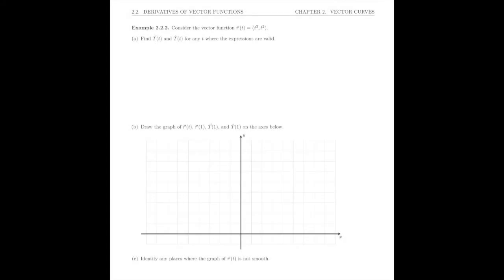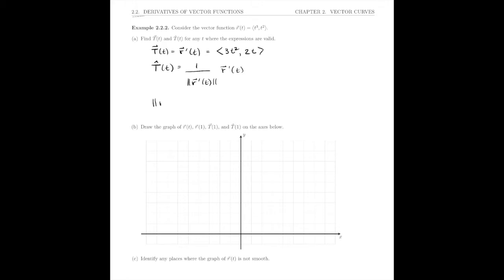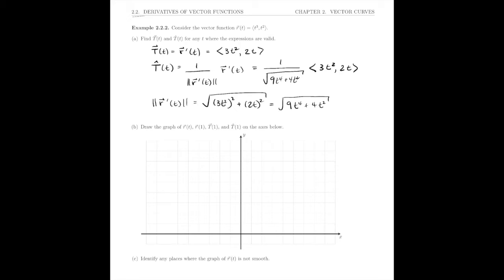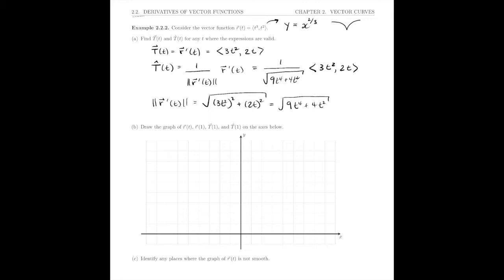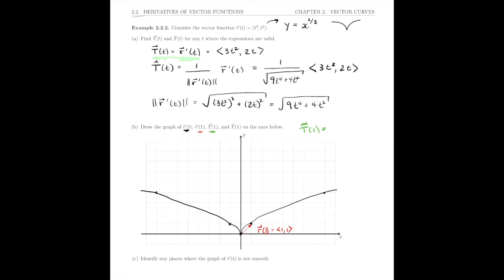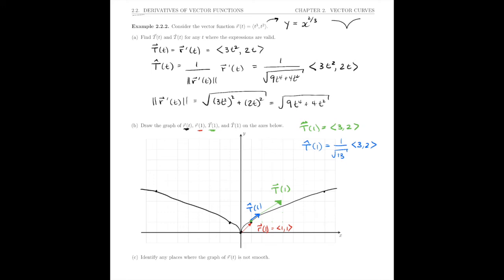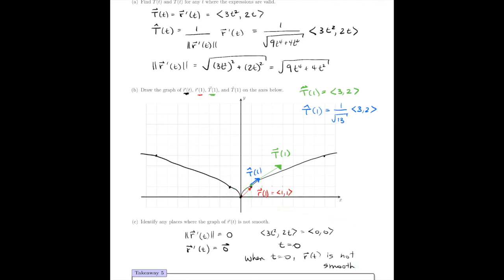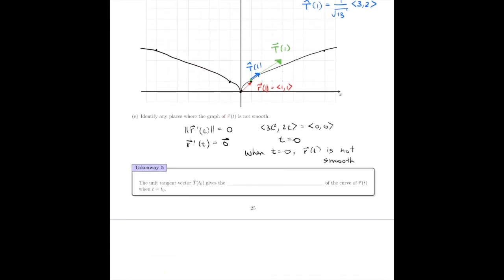Multivariable Calculus and Probability 2.2 - Derivatives of Vector Functions (3/5)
Example 2.2.2
Takeaway 5